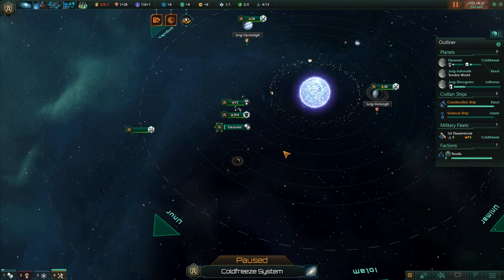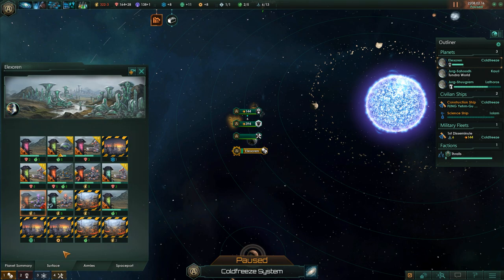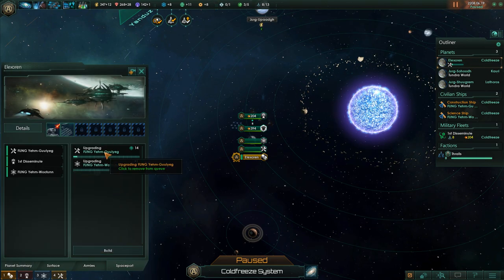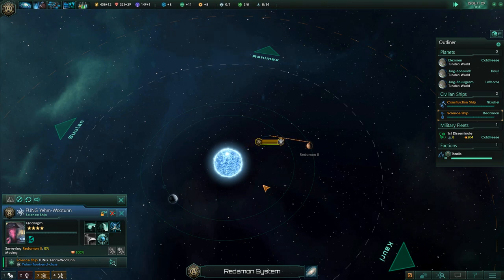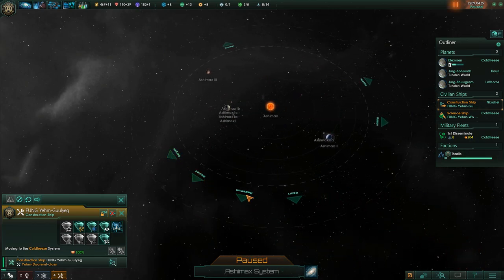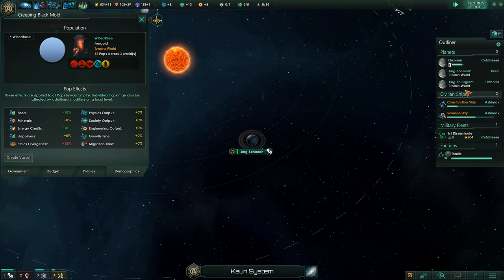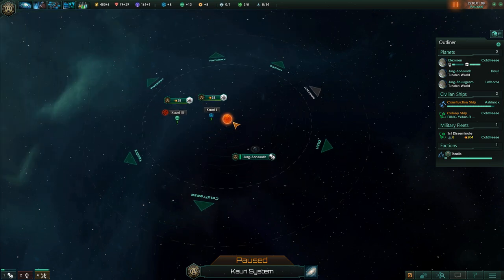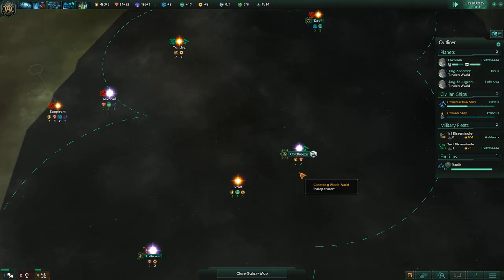Stellaris Let's Play the Malicious Mushrooms 4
Let's Play Stellaris as the Malicious Mushrooms!
Through our oppressive expansion of slavery we will make the universe a happier (read:more slaves) place!

Main Feature
Deep & Varied Exploration.
Enormous procedural galaxies, containing thousands of planets.
Explore Anomalies with your heroic Scientist leaders.
Infinitely varied races through customization and procedural generation.
Advanced Diplomacy system worthy of a Grand Strategy Game.
Ship Designer based on a vast array of technologies.